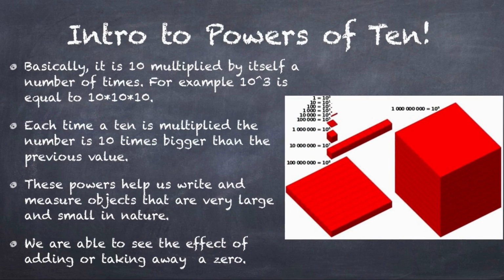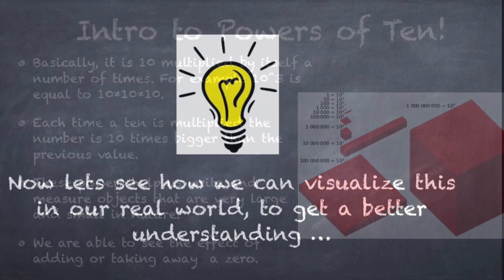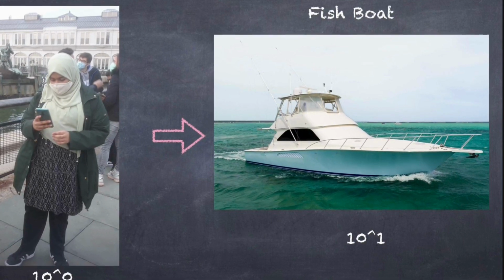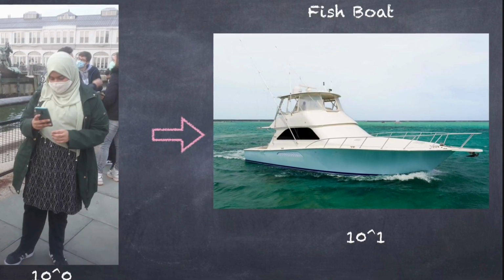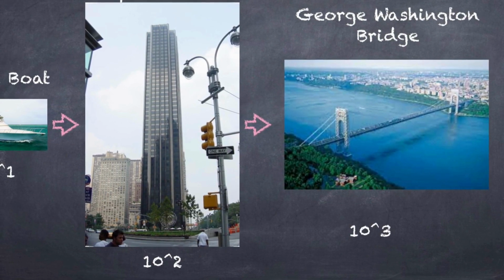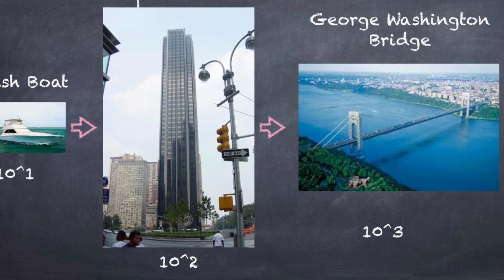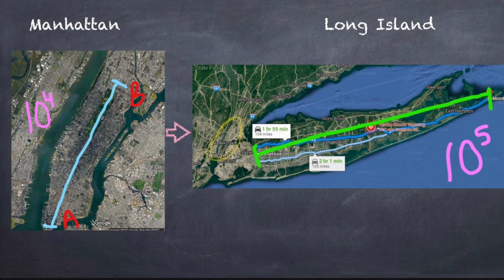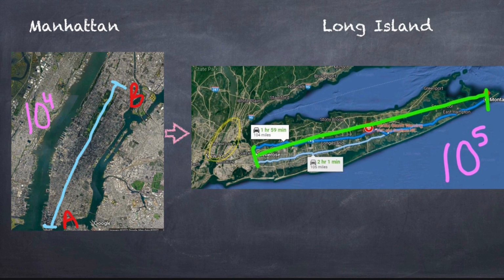Powers Of Ten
Hey Guys!
This is an introduction to the Powers Of Ten which is a basic topic for elementary students and a vital high school physics topic.